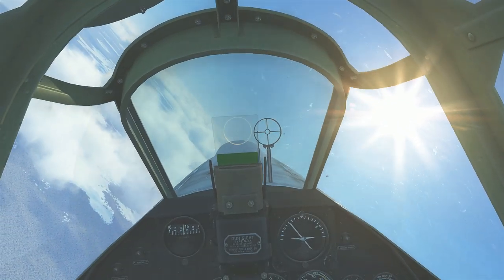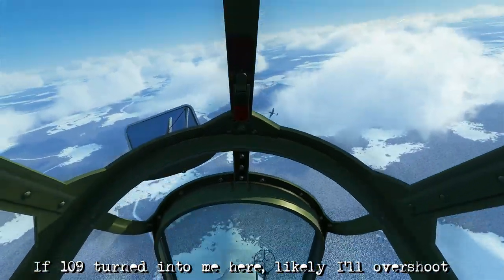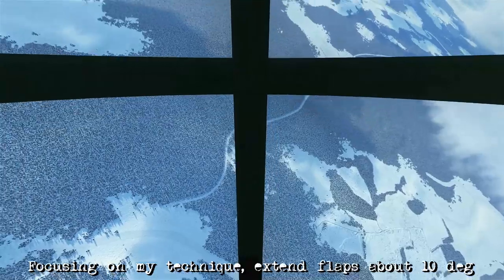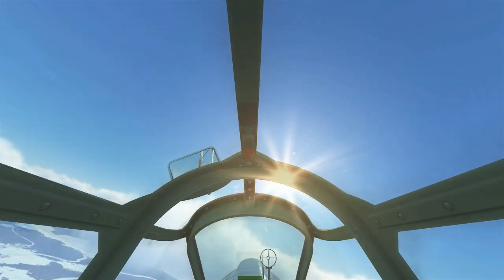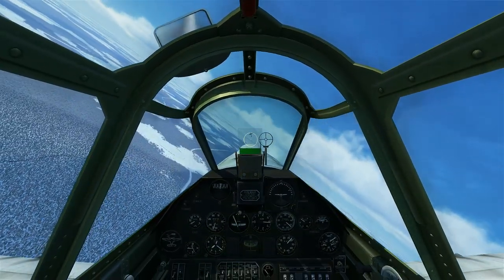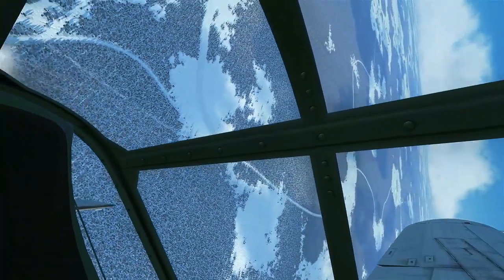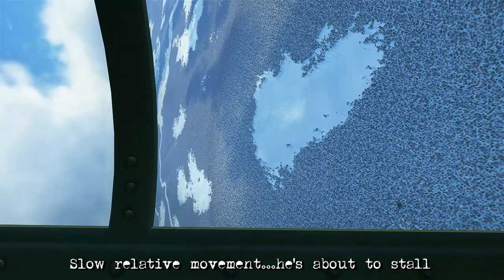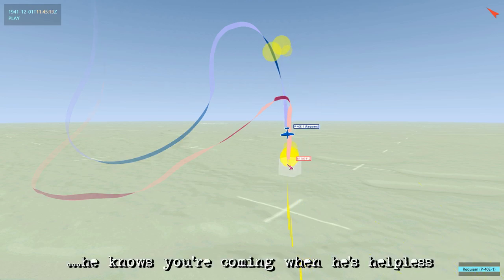Dogfighting Debriefs #5 - P-40 "Hammering" a Bf 109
These dogfighting debriefs are multiplayer flights analysed to illustrate maneuvers, tactics, and the decision making process. Whether you see kills or deaths is irrelevant. If there is a learning point to be had, you will see it here.